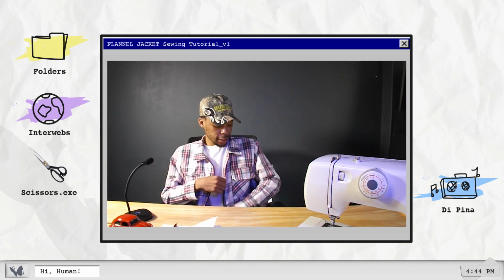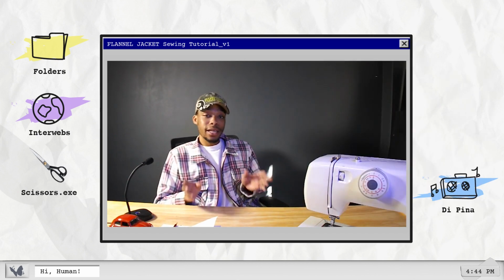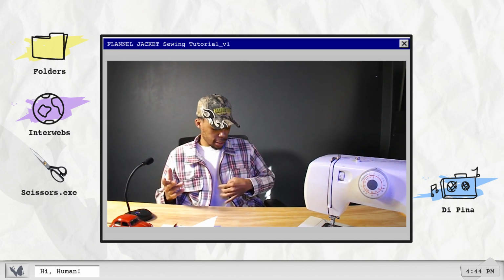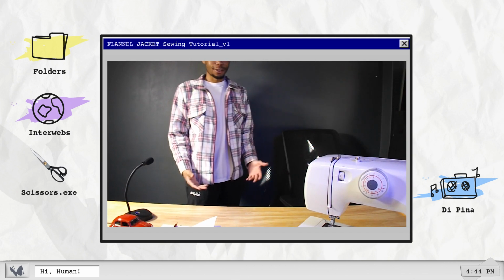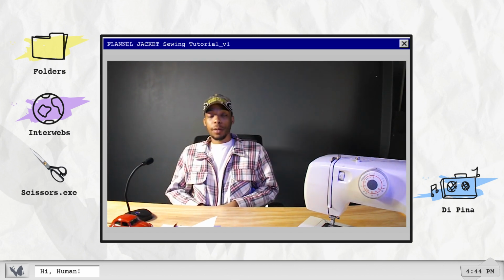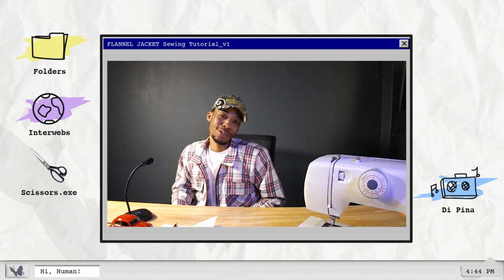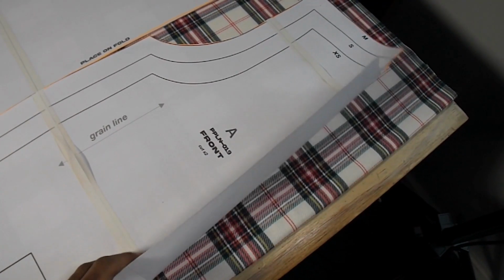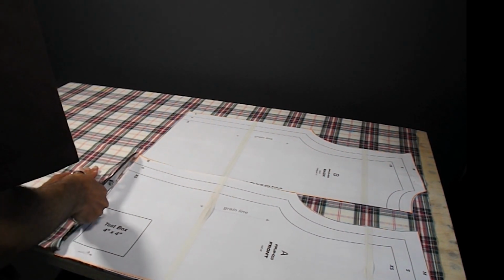DIY | How to Sew Zip Up Flannel Jacket Part 1 | PDF Pattern Included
Today, we're making a Zip-Up Flannel Jacket using a pdf pattern I made. The PPLN-019 Flannel Zip Up
I'll show you a step by step, of how to make it from downloading the pattern to finishing the lined jacket

Materials List
•2m fabric (for the shell)
•1.5m fabric (for lining)
•75cm separating zip
•0.25m interfacing

In Part two, I'll show you how to add the lining

- PDF Pattern